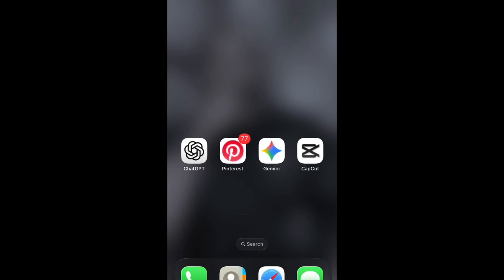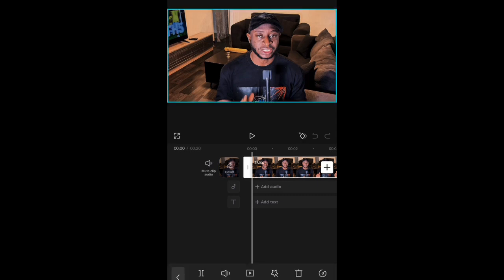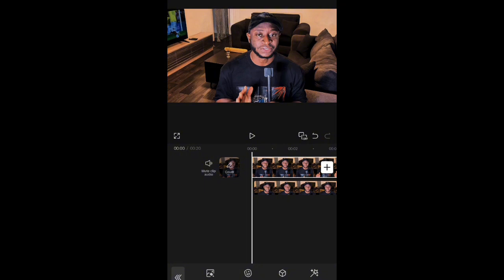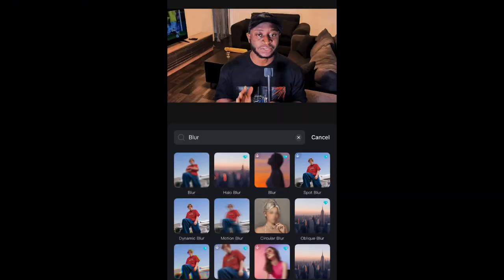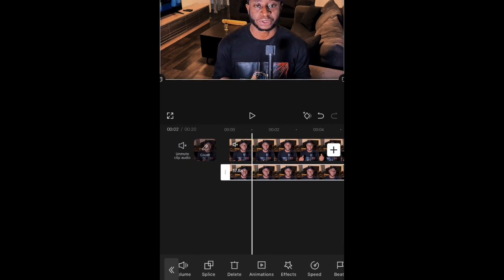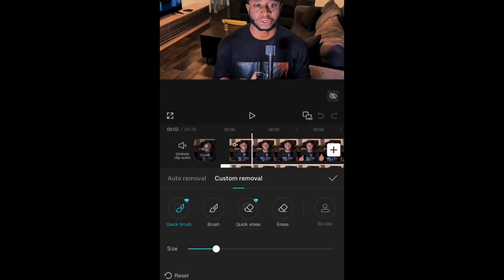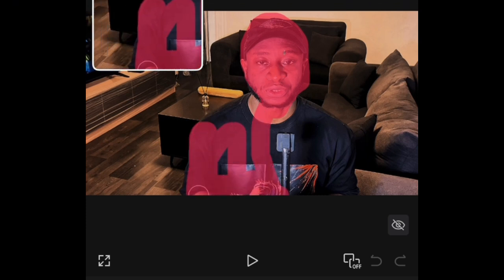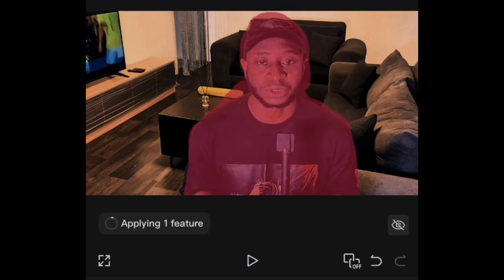How to Blur your Video Background on CapCut For Free 2026 Update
You Want that professional DSLR look for your videos? 🎬 In this tutorial, I'll show you exactly how to blur your video background on CapCut for FREE using just your mobile phone!

Whether you're filming in a messy living room or just want to make yourself stand out, blurring your background adds an instant "high-quality" feel to your content. No expensive camera needed!

In this updated 2026 guide, I walk you through the step-by-step process:
✅ How to use the Overlay feature.
✅ Applying the Blur effect correctly.
✅ Using the Custom Background Remover (Brush Tool) to keep the blur precise and professional—all for free!